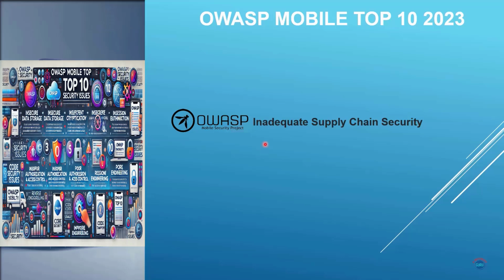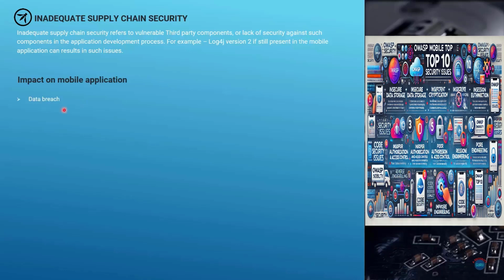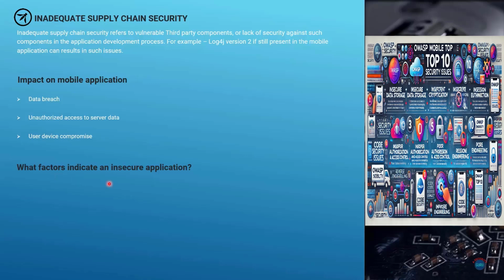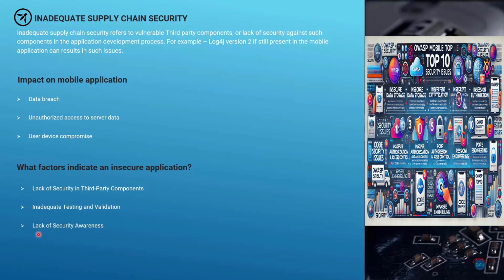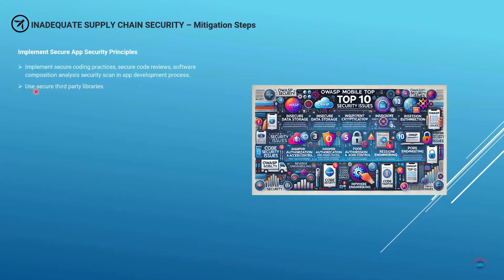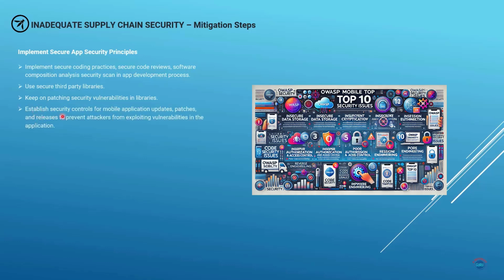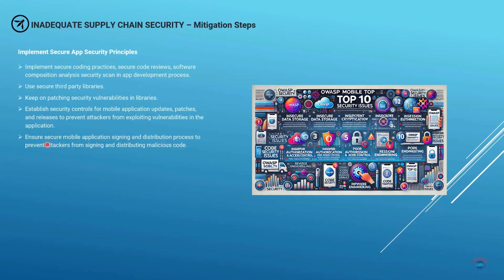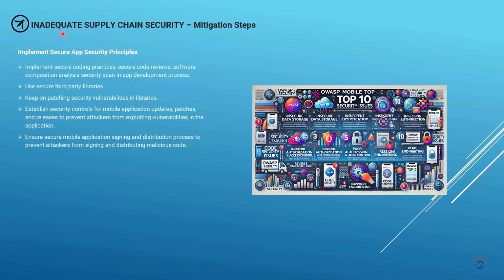OWASP Mobile Top 10 - M2 | Inadequate Supply Chain Security Explained with Mitigation Steps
📱 Understanding Inadequate Supply Chain Security (M2) | Learn about one of the critical vulnerabilities in the OWASP Mobile Top 10—Inadequate Supply Chain Security. This video dives deep into what this vulnerability is, how it impacts mobile apps, and, most importantly, how to mitigate it to secure your app and protect user data.

🎥 What You'll Learn:
✅ What is Inadequate Supply Chain Security?
✅ Real-world examples of how this vulnerability is exploited.
✅ Step-by-step mitigation strategies to strengthen your supply chain security.
✅ Best practices for secure mobile app development.

In today’s interconnected development environment, securing your supply chain is non-negotiable. Watch this video to gain insights and actionable steps to protect your apps and users from this critical vulnerability.

📢 Who Should Watch:

Security Professionals
QA Testers and Engineers
Tech Enthusiasts